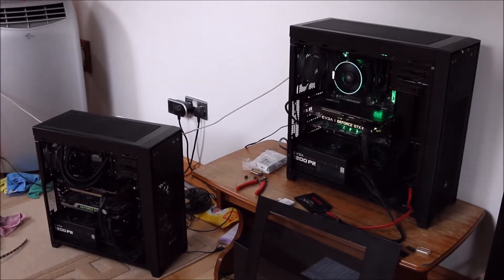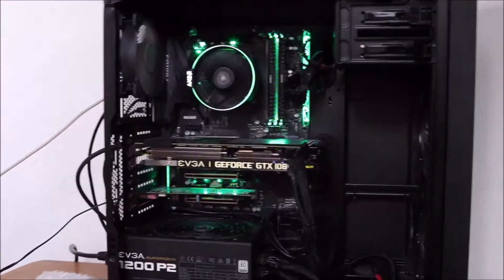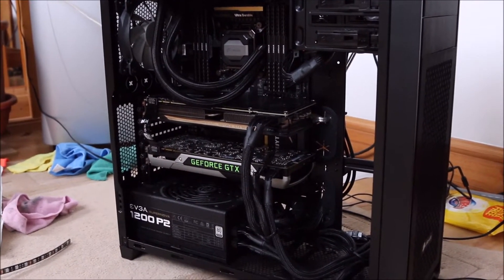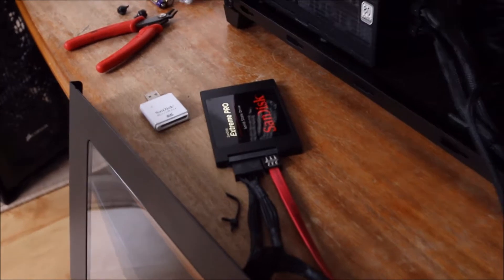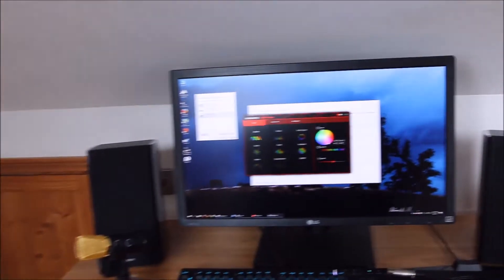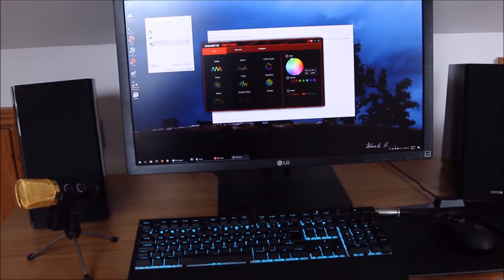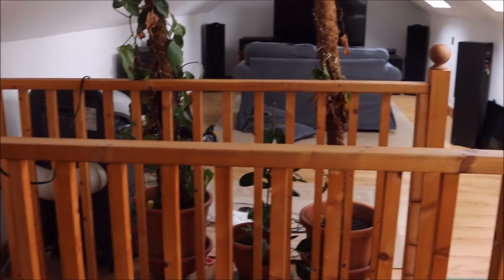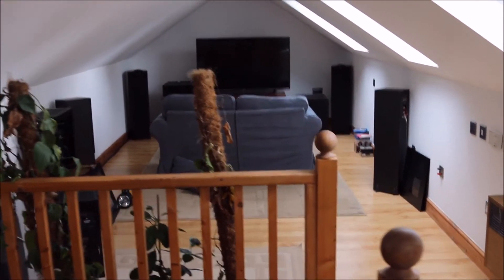Status update [8th August]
Just another status update.